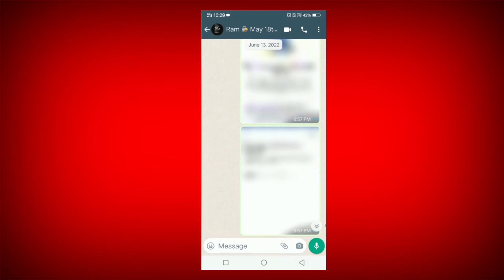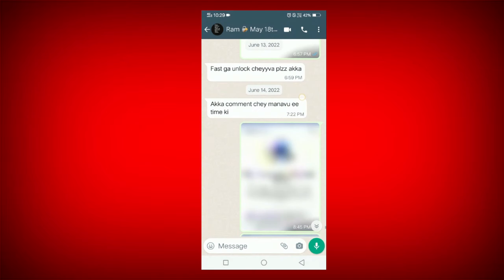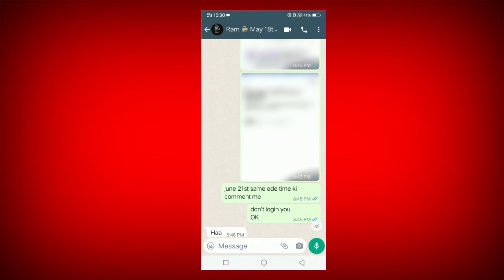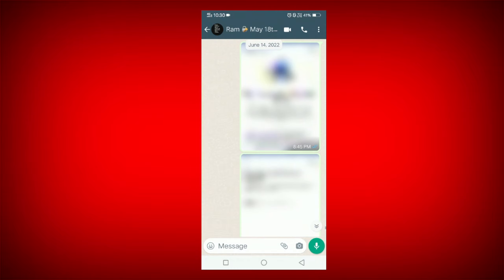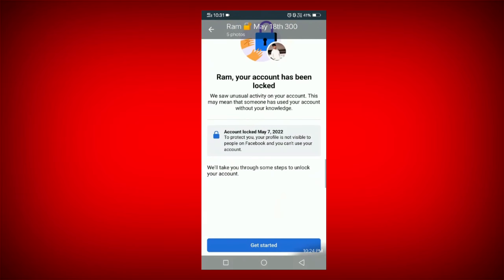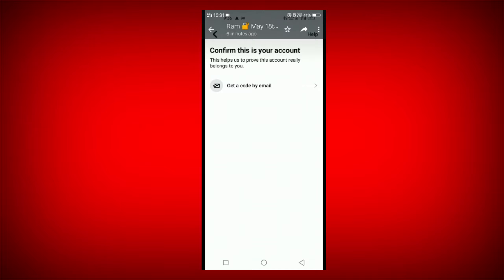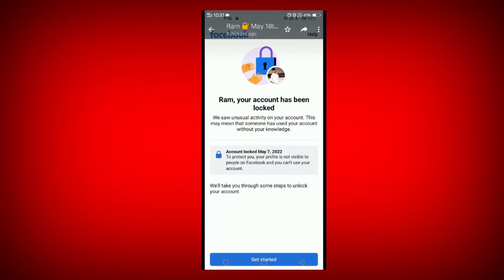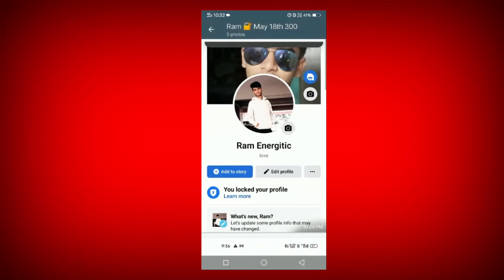Your account FB has been locked fake get started problem | Unlock facebook account without identity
Your account FB has been locked fake get started problem | Unlock facebook account without submiting identity

Buy SR creative thought logo printed T-Shirts , mugs
Dhoni logo printed T-Shirts

Unlock account direct with authentication access link

Open login approval account in 5 mints Direct in best trick  (approve your login another phone are computer )

Recover Hacked account 💯 in 2 minutes

Facebook Page New Monetization ,
How To Apply Rights Manager Tool,
Facebook Page Monetization Tools ,
How To Apply Facebook has been locked Page Monetization,
How To Apply facebook Page Monetization In 2022,
SR Creative Thought,
facebook Page Monetization Eligibilitys,
facebook page instream ad Monetization criteria

Your account has been locked Facebook learn more problem ,
How to unlock locked facebook account ,
Your account has been locked learn more problem ,
How to open locked facebook account,
Unlock facebook id 2021,
Your Account Has Been Locked LearMore Problem/Unlock Facebook Id 2021-How To Unlock Facebook Account,
Unlock your account without identity,
Facebook account has been locked ,
Locked freefire facebook account ,
unlock your account with get code option ,
facebook confirm your identity problem ,
confirm your identity on another phone are computer ,
how to recover hacked facebook account ,
open disabled facebook account ,
Secure facebook account,
Two factor authentication setting,
How to recover facebook account,
Login approval account,
Approve your login another phone are computer,
Ask your friends for help,

This channel doesn't promote are encourage any illegal activities and fraud content,
  all content provided by this channel is meant for educational, social security, social awareness purpose only.

Published by
Sr creative thought Channel Owner
Srilatha.